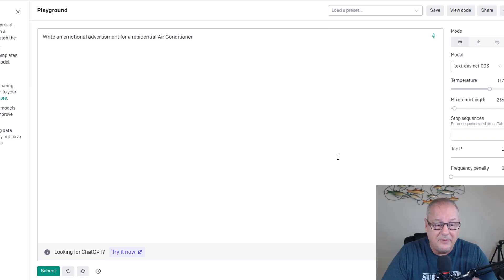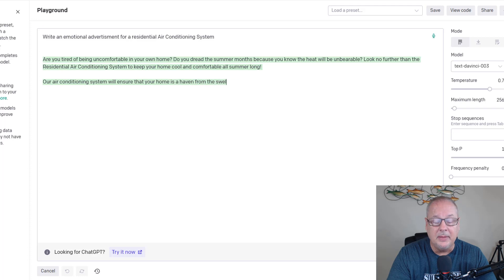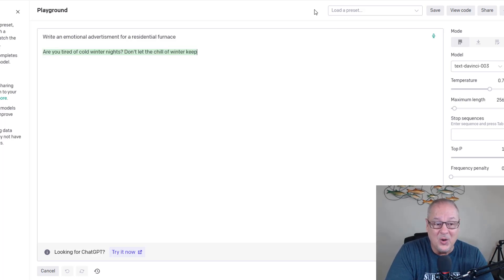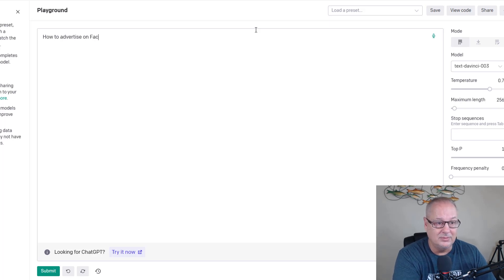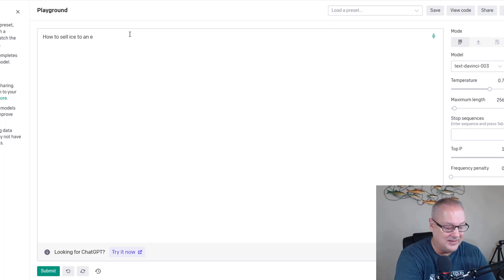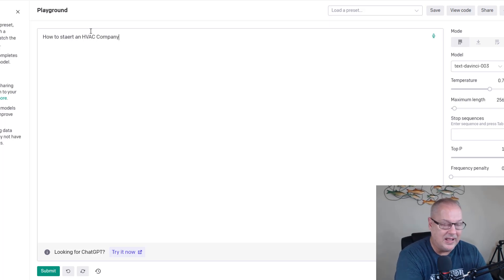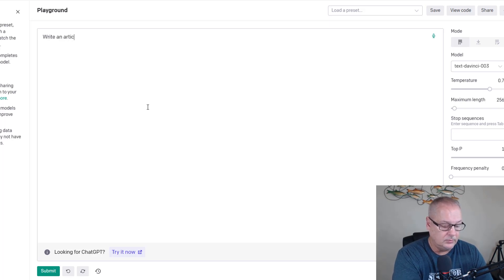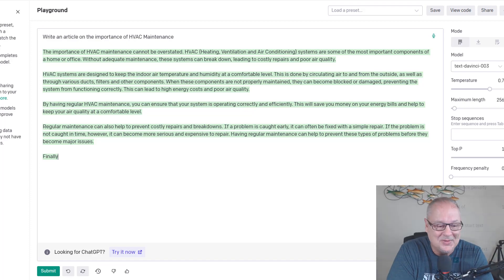ChatGPT for HVAC?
I'm not sure where this will go but it's definitely going to be a game-changer.